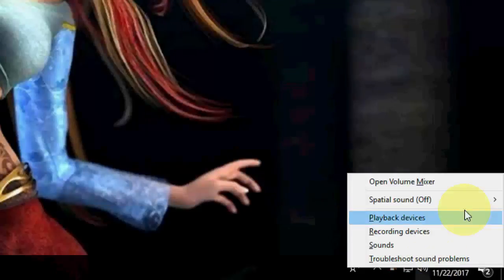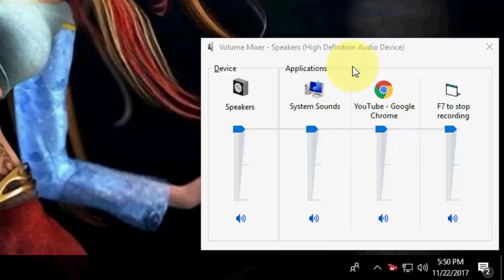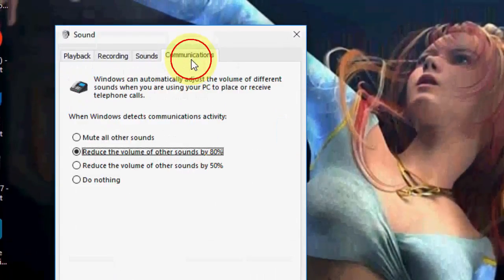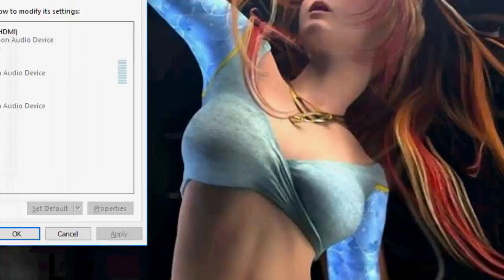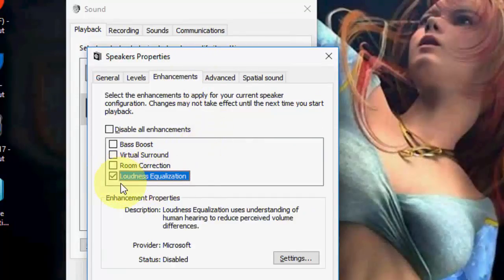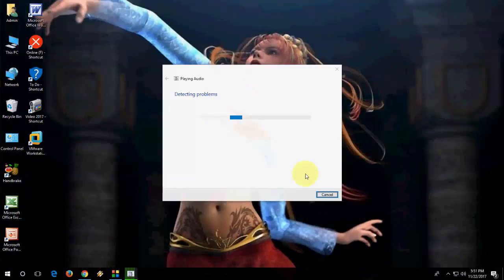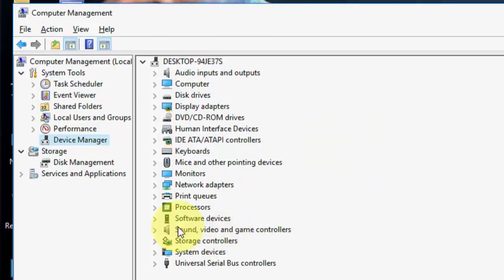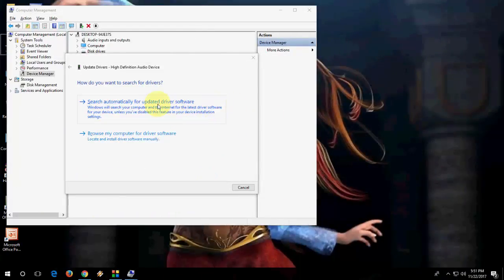How to Fix Low Speaker Sound Issue in Windows Laptops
Fix Low Speaker Sound issue in Laptop/PC